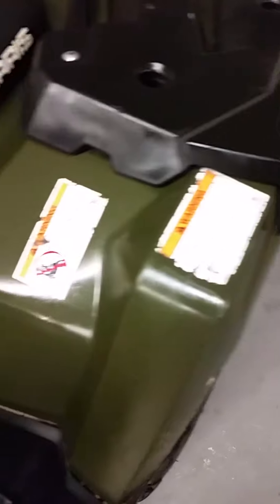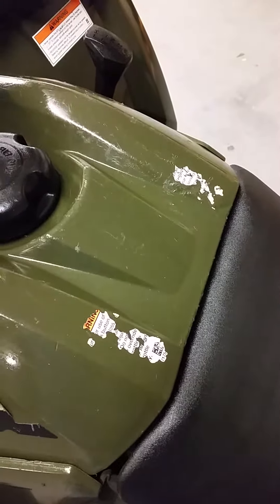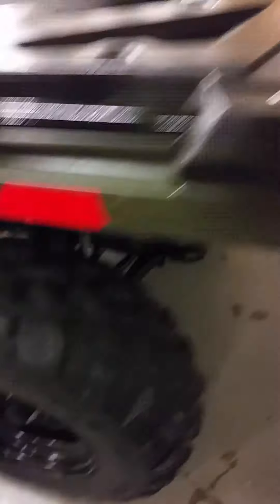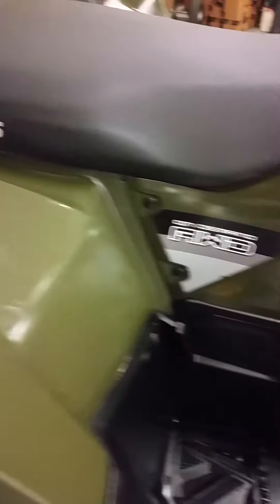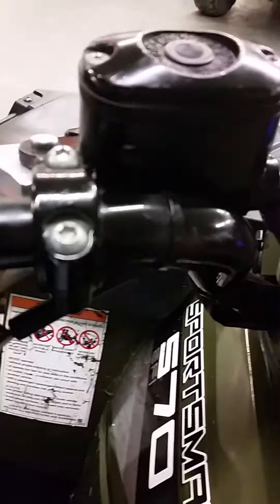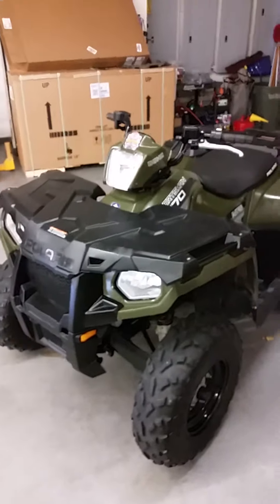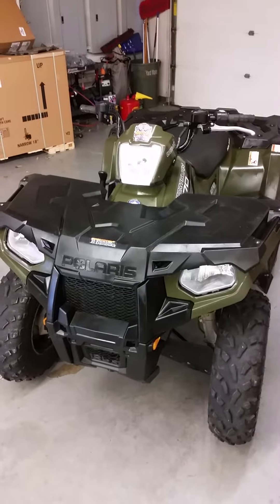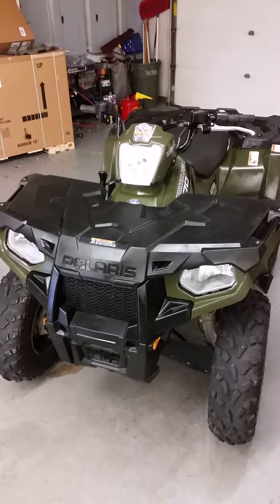U1483 - 2016 POLARIS SPORTSMAN 570 - SAGE GREEN